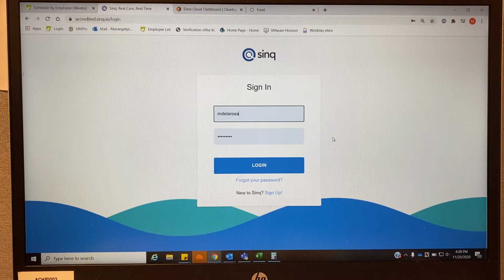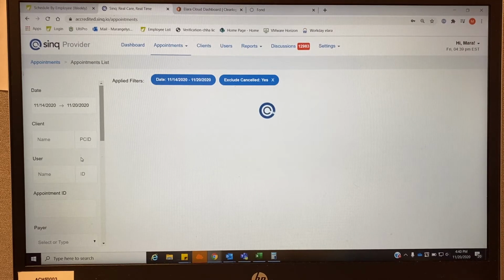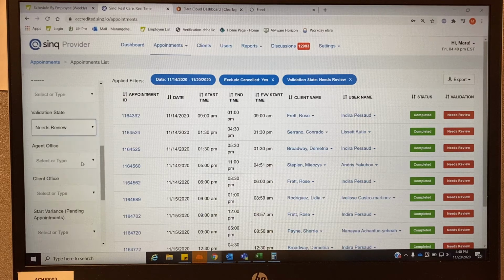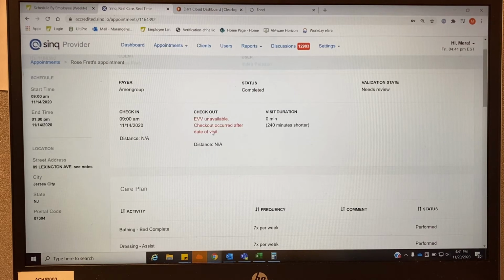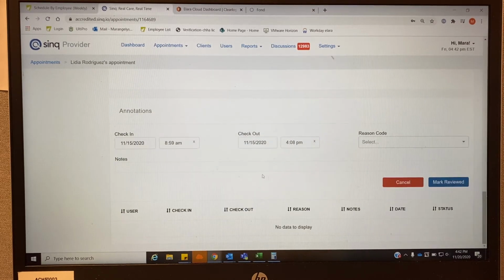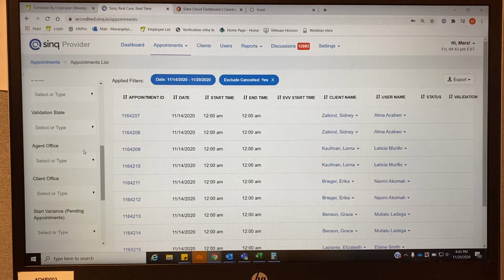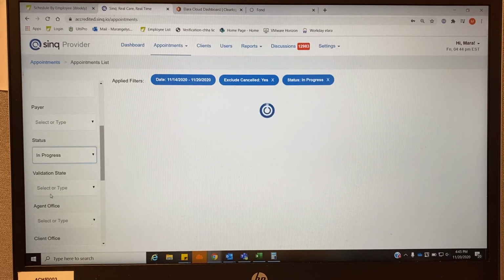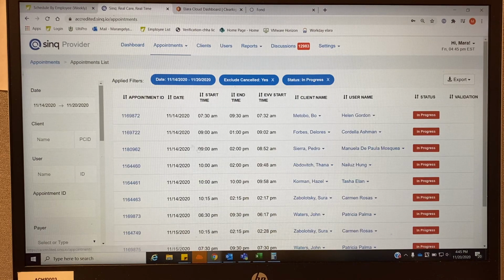EVV training coord